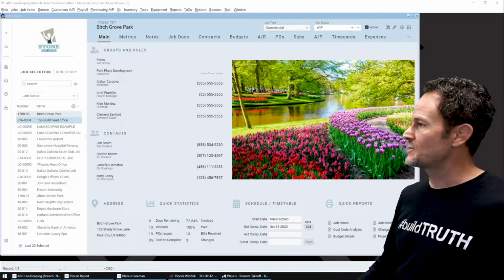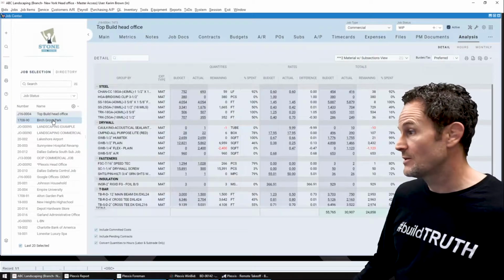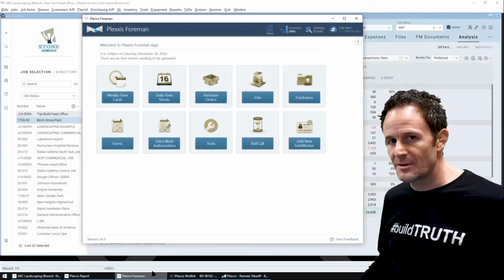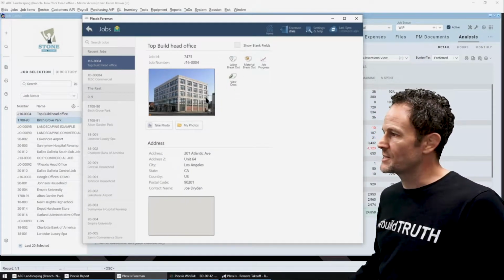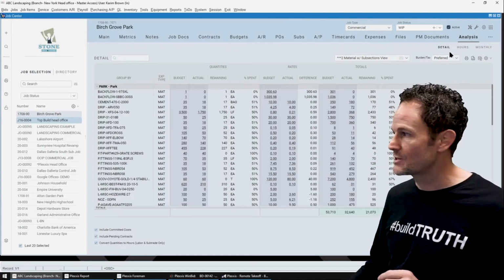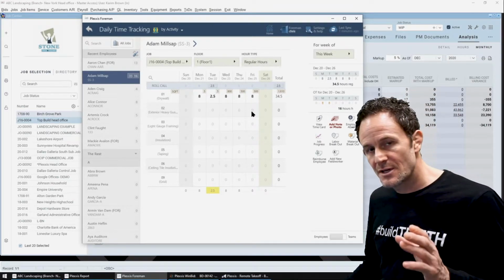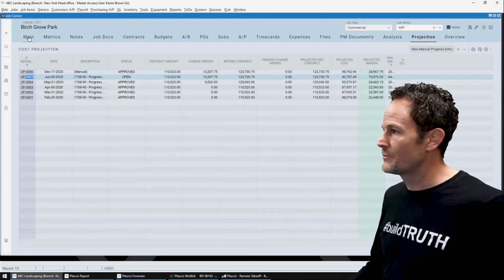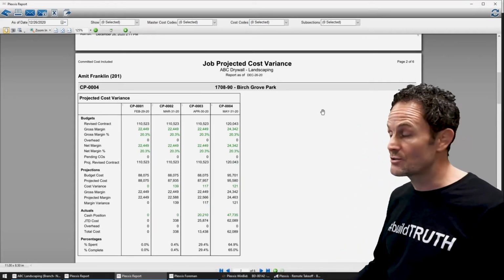Job Cost Highlights in Plexxis Software for Subcontractors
This video is part of a Plexxis Workflow Library of over 650 private videos being assembled in an amazing customer portal.

Plexxis is a full service technology partner providing subcontractor pm|accounting, estimating & mobile apps. Our solution is built on a single tech stack that delivers live feedback between bidding, field & finance which eliminates smoke-stacking (when vendors oversell integrations with merged, acquired or partner products) Our team is 100% 1st party in-house development, DBA, implementation, support & lifetime ROI services that deliver a 98.4% rate of adoption. Everything we do at Plexxis is designed around subcontractor workflows which eliminates overages for subcontractor customization and the redirection of payments from subcontractors to GC R&D.